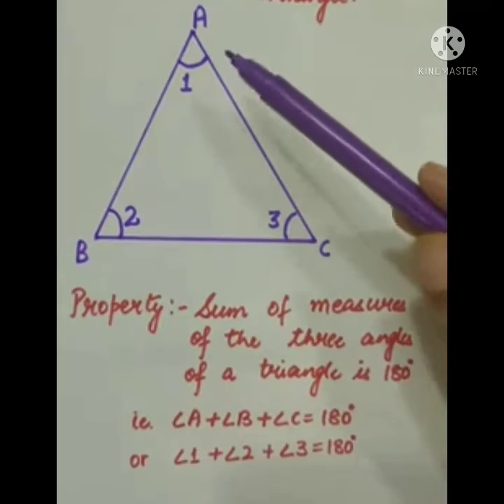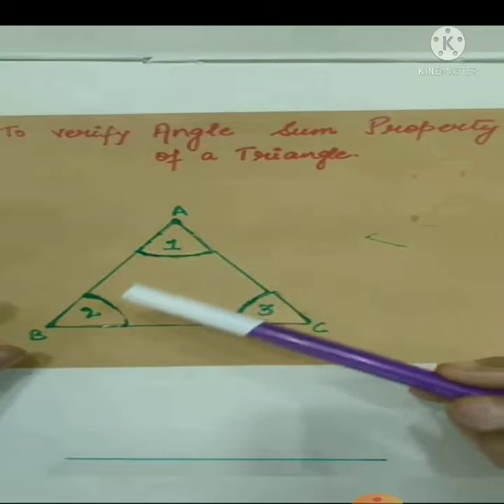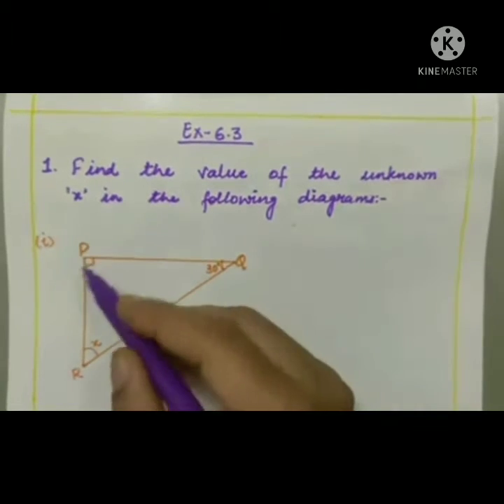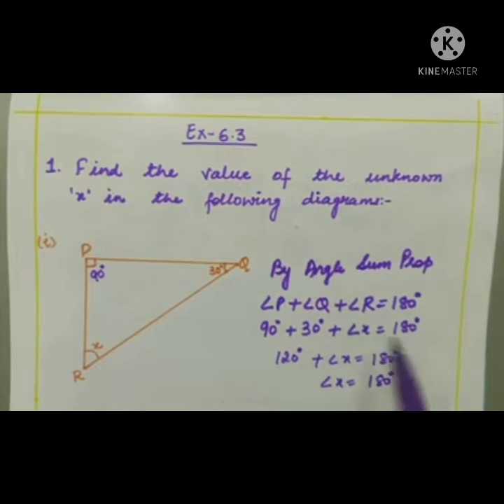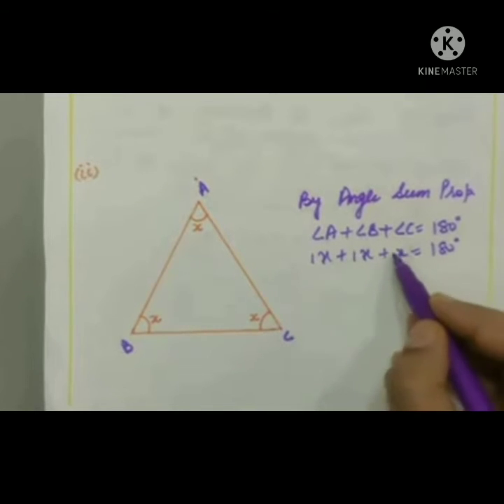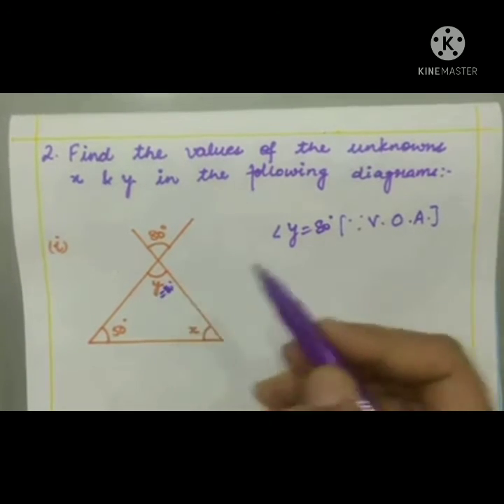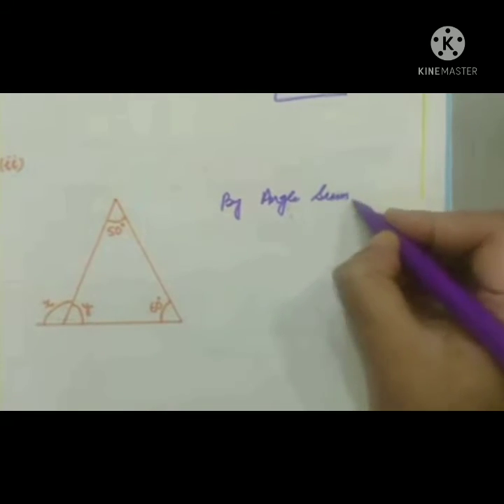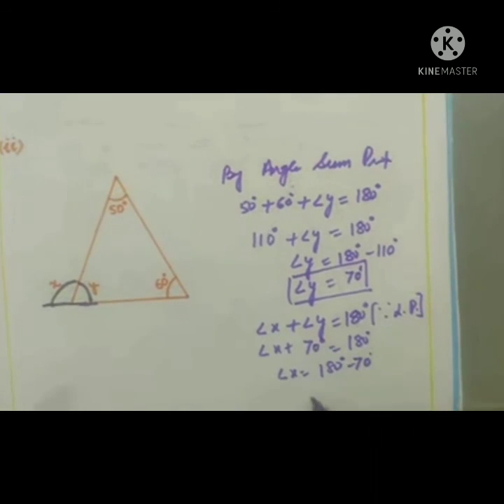Ch - 6 Triangle and its properties Topic - Angle Sum Property of a triangle